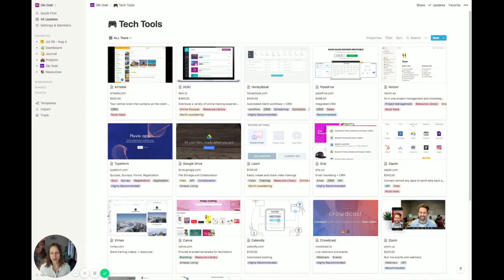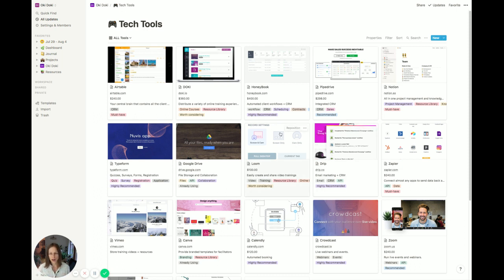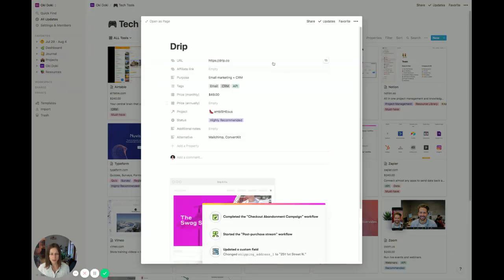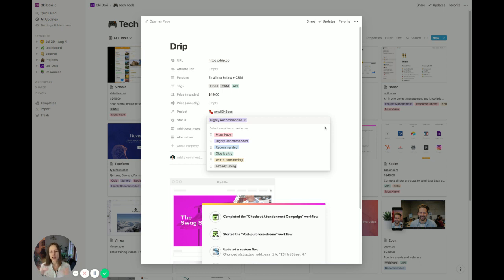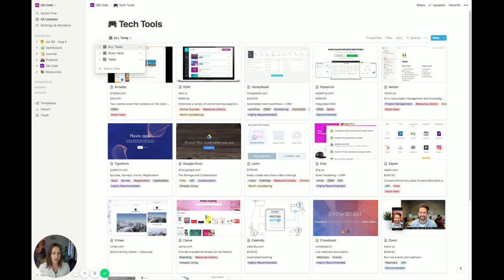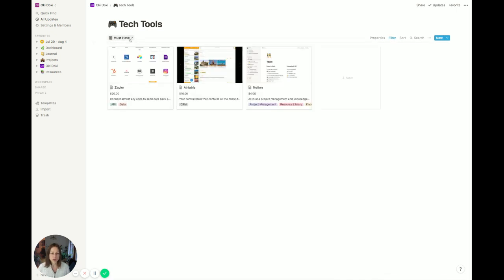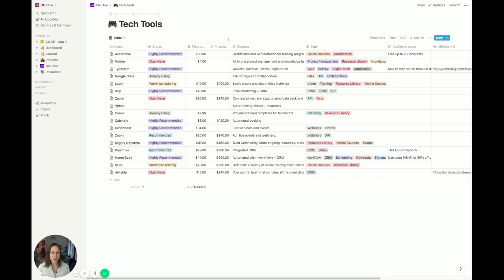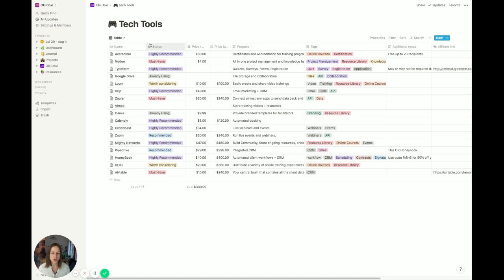Create a Tech Tools Database in Notion